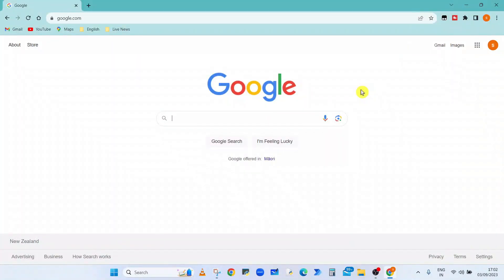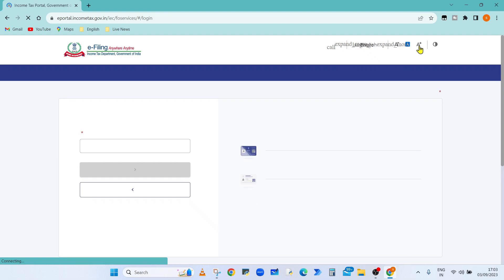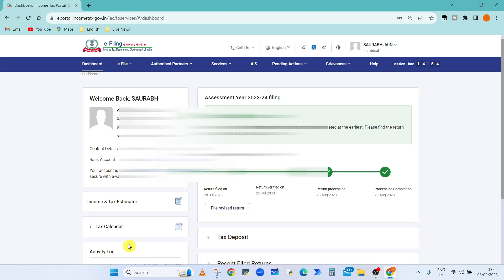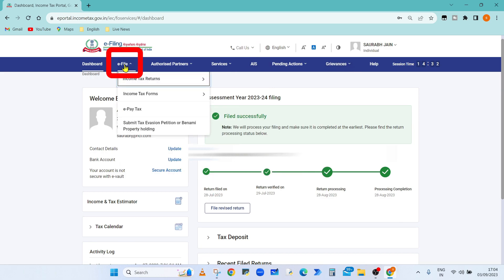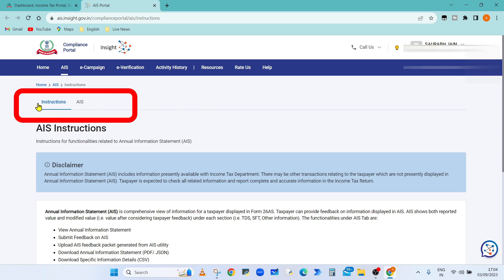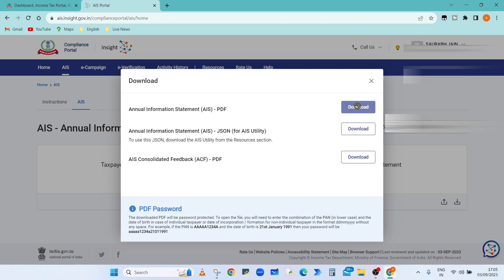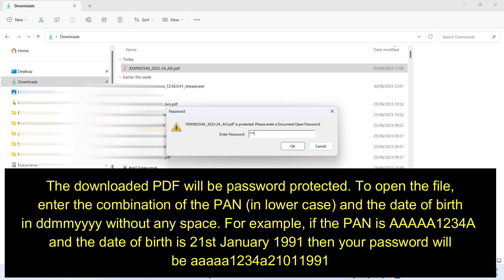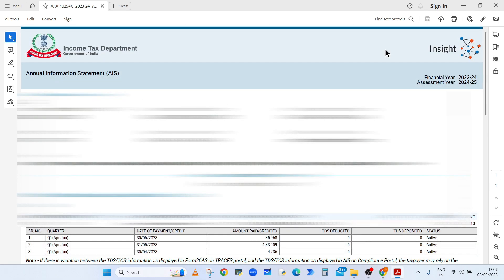How to download AIS from Income tax website